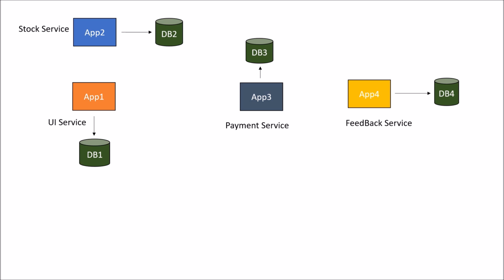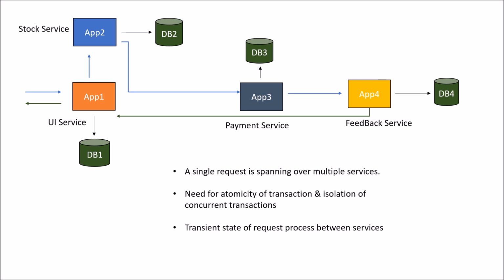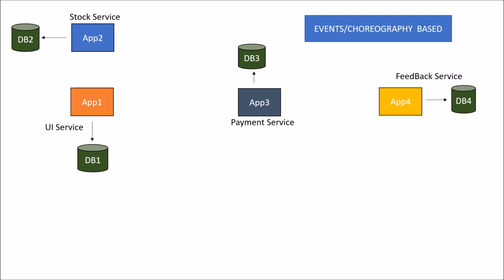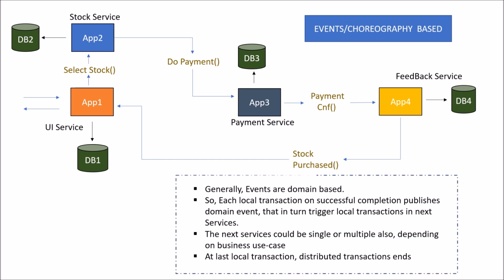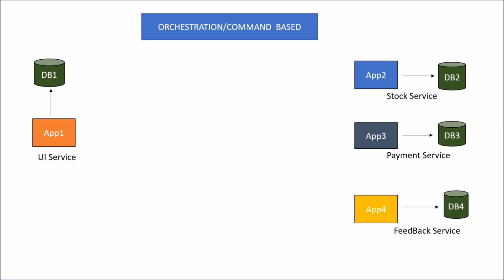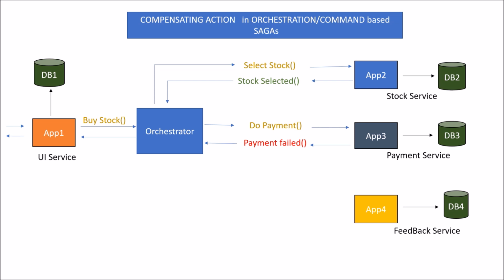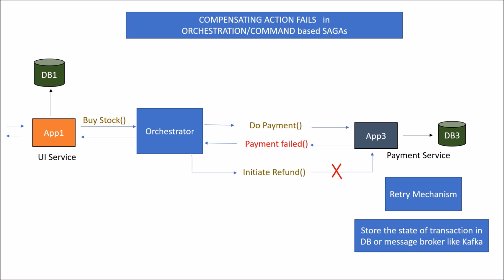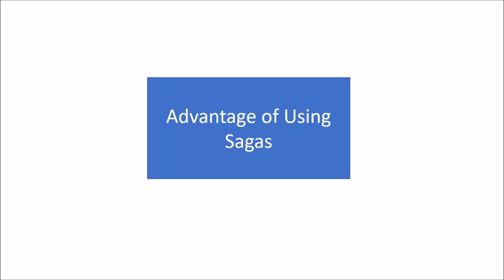Saga Design Pattern | MicroServices Architecture Patterns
Saga Design Pattern is used for maintaining data consistency in MicroServices Architecture.
In this video, we have example of "Online Stock Purchase", to understand Saga Design Pattern. We have talked about :
   1.  Why to Use Saga Desgin Pattern?
   2.  What is Saga? Points related to Saga Pattern.
   3.  Events/Choreography based Saga
   4.  Orchestration based Saga
   5.  Event based Saga ?  or Orchestration based Saga?
   6.  Advantage & Disadvantage of Saga